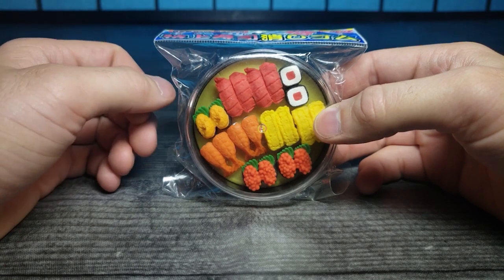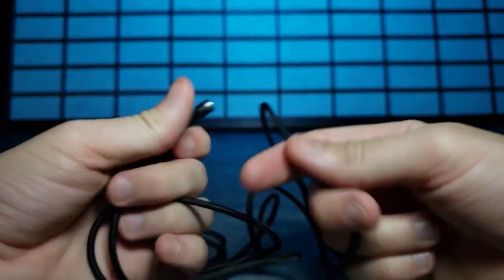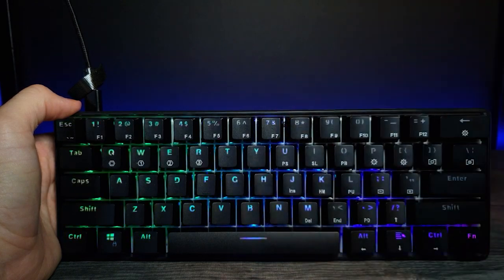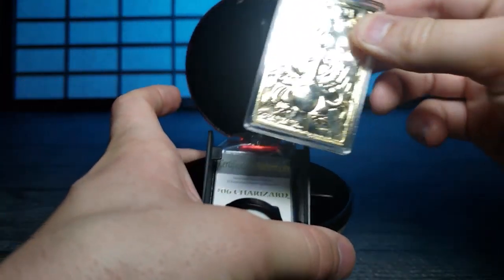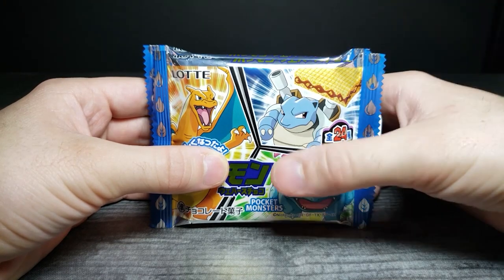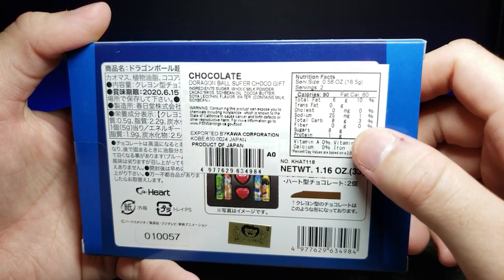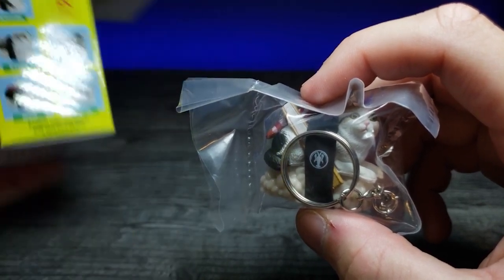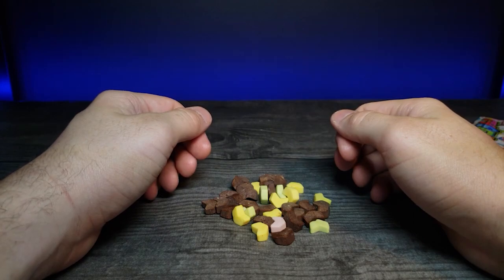1 Hour Unintentional ASMR Interesting Product Compilation